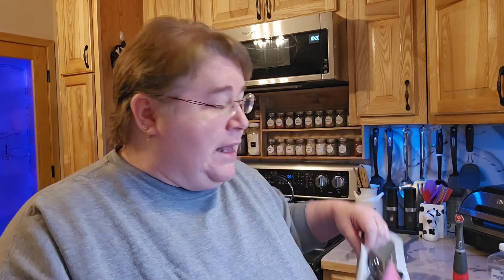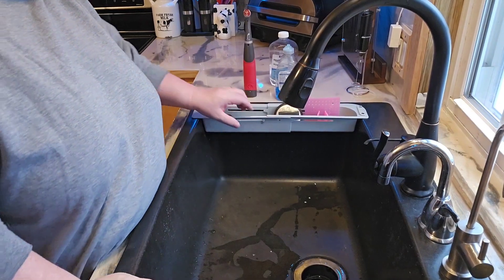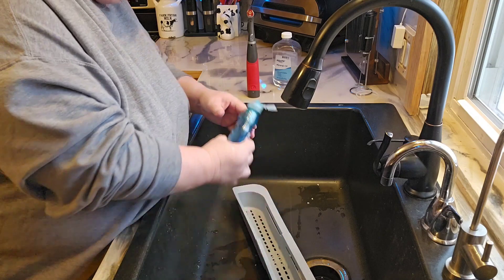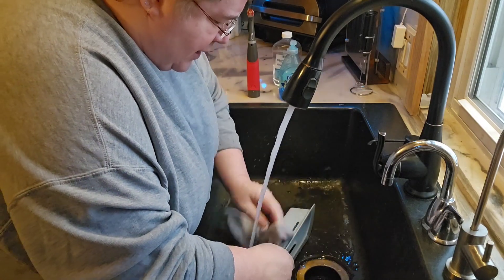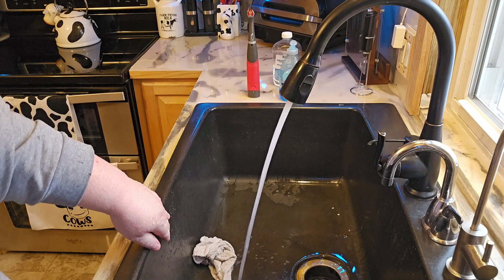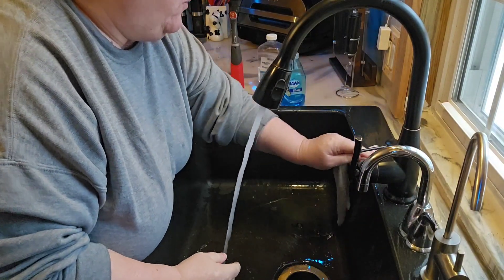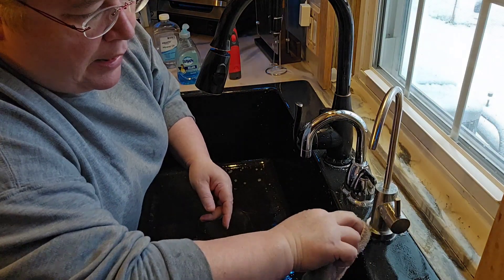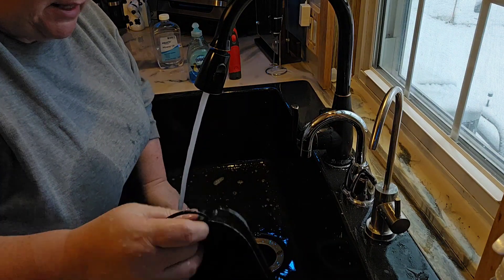Transforming my dull black composite kitchen sink in minutes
Say goodbye to your dull black composite  kitchen sink in just minutes with this easy transformation! Watch as I share my simple and affordable tips for deep cleaning and restoring the shine to your sink. Say hello to a sparkling kitchen in no time!
I just clean with dish soap, wipe dry and put mineral oil and let set and then re wipe down.  This will stay for a couple days.  I wish it stayed longer but it sure is pretty when shinny!